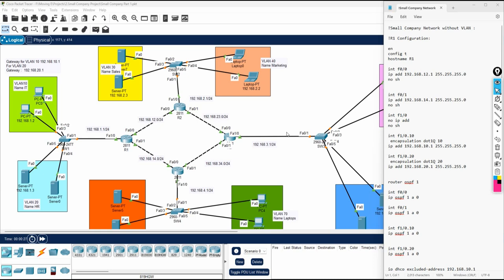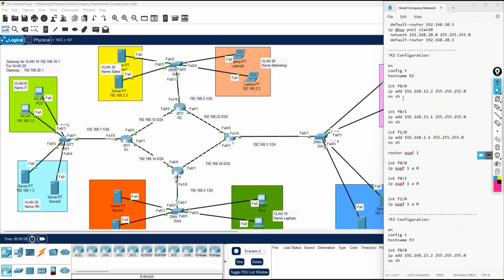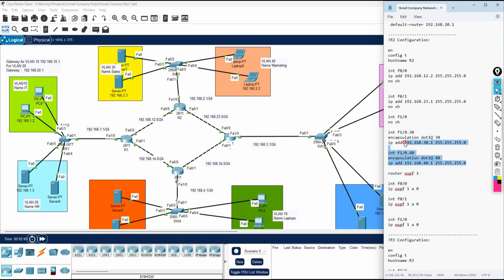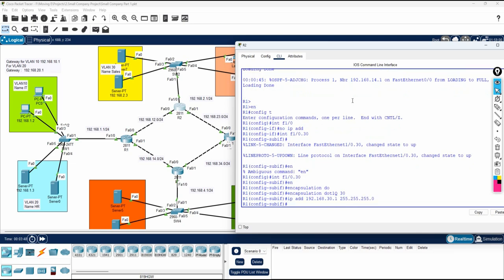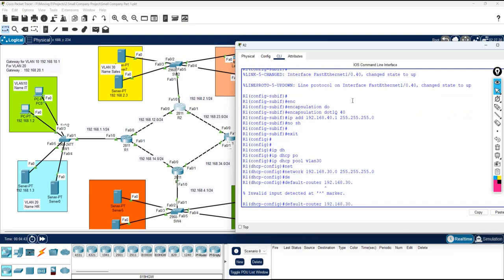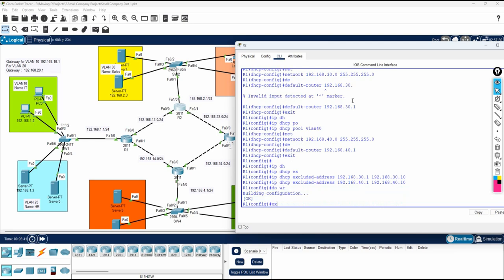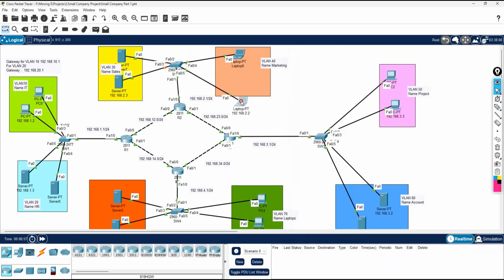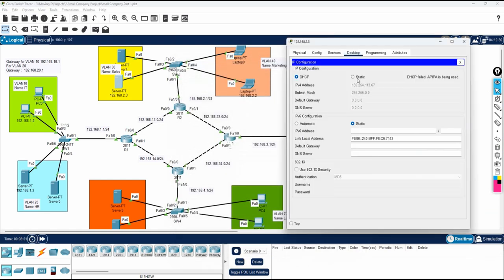Small Company Project Part 7 | CCNA Labs | Join live class